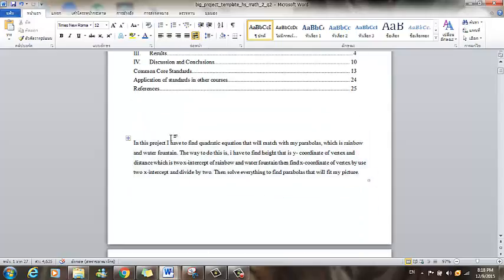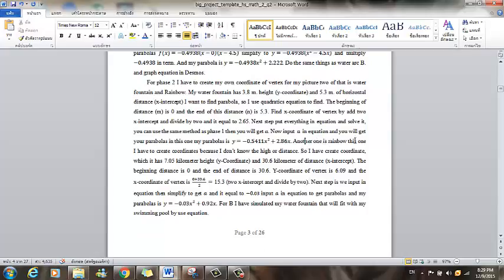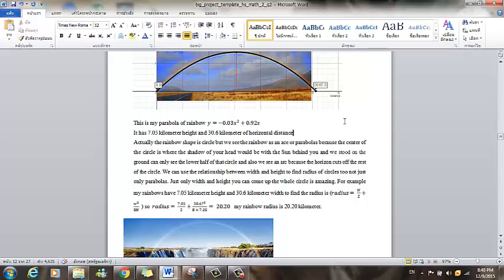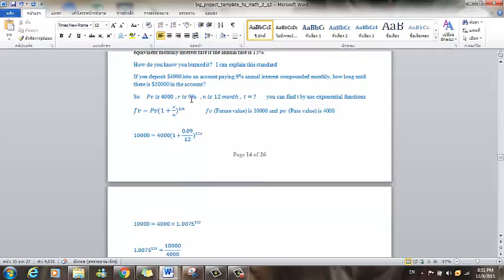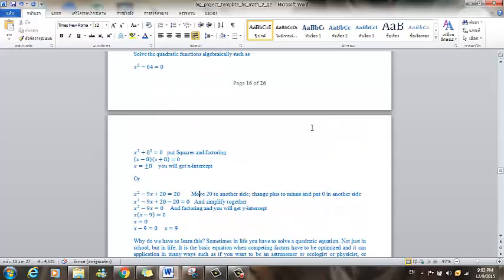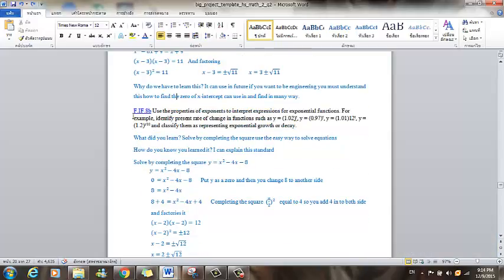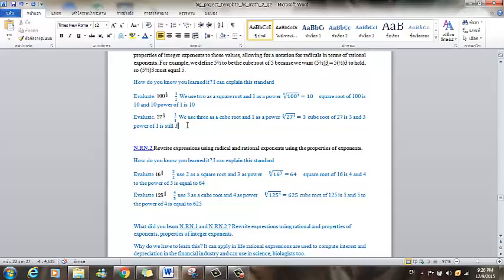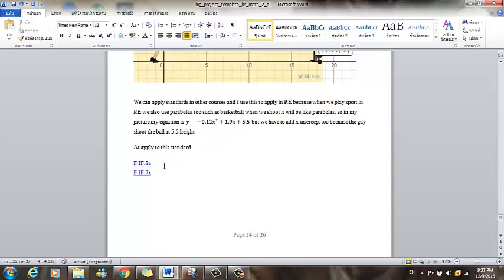Math big project High School Math 2